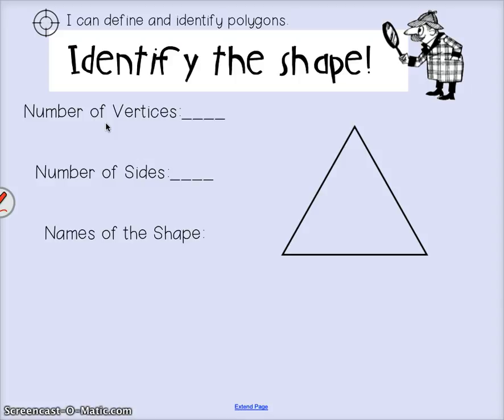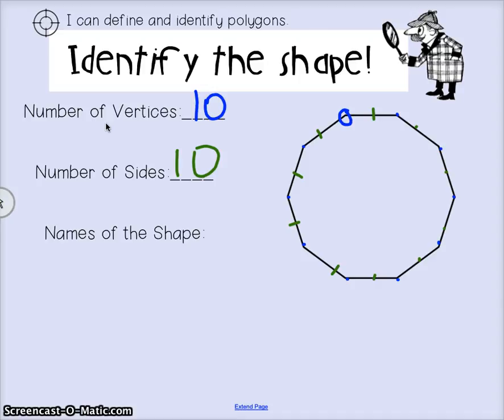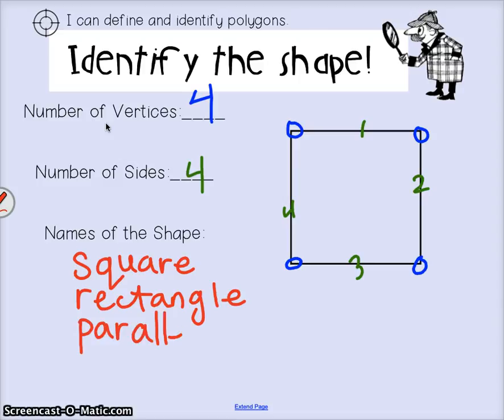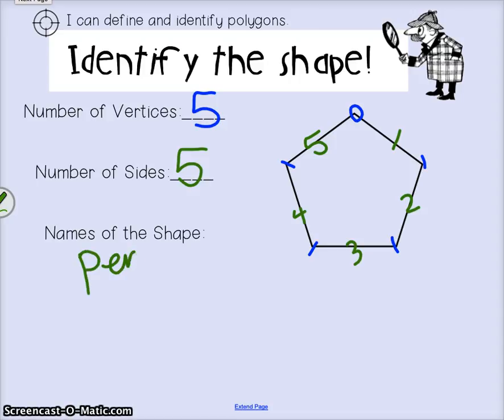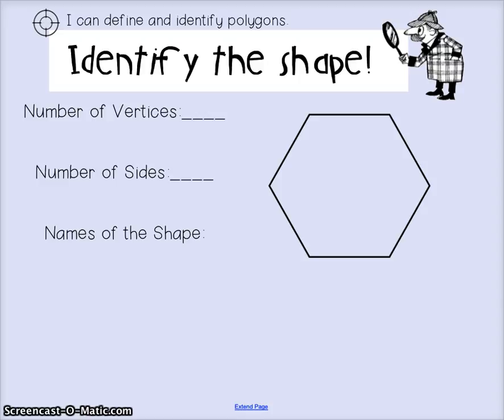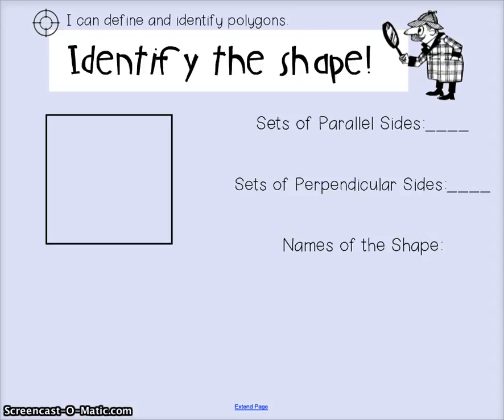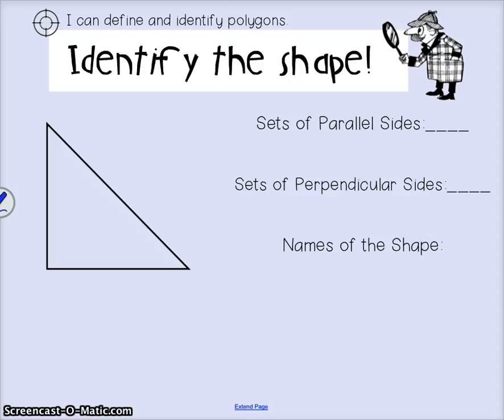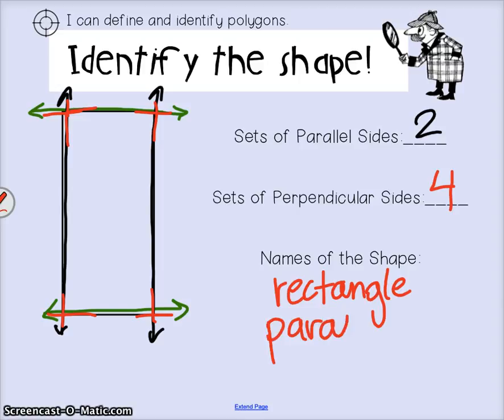Unit 2 Lesson 10 Review Shape Vocabulary